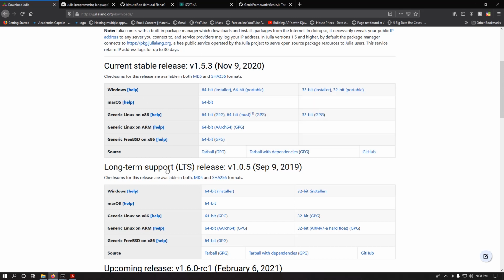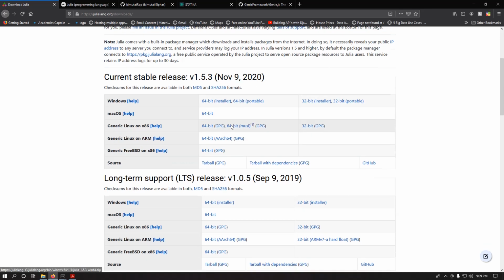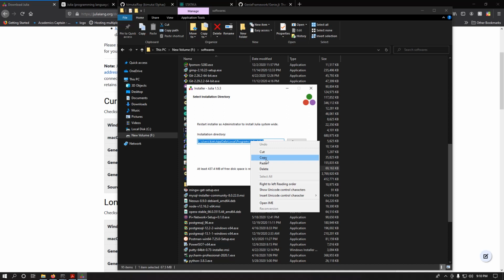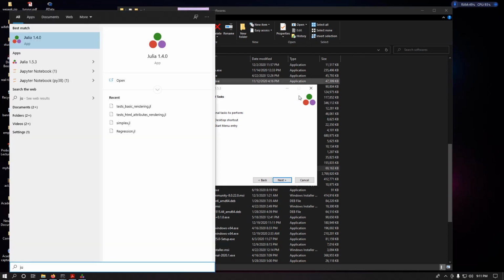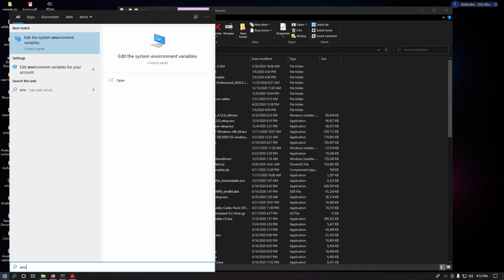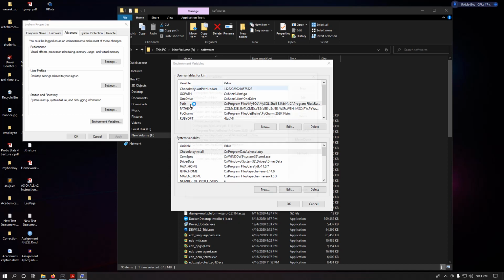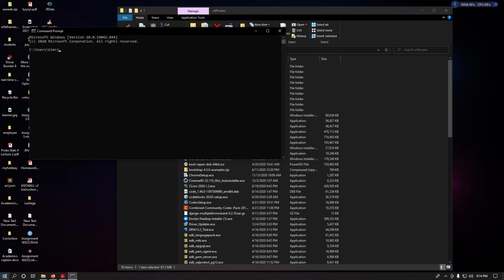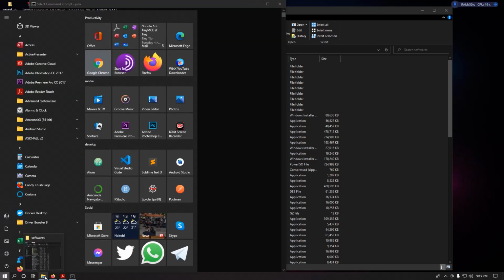p2 introduction to julia. installing julia and setting up system environment variables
please make sure you downmload version for your system